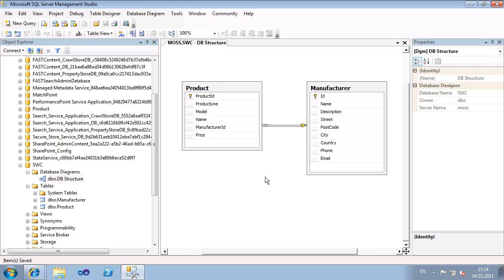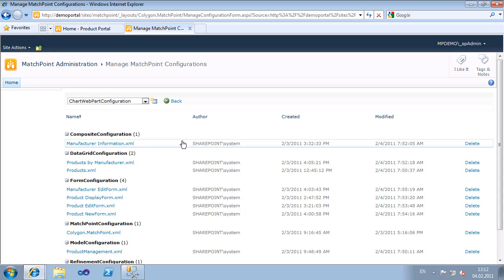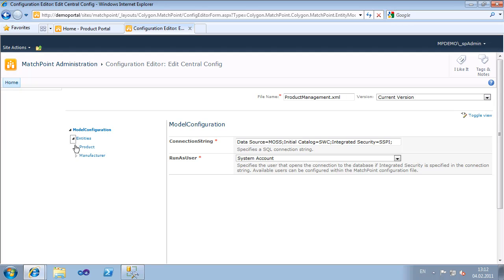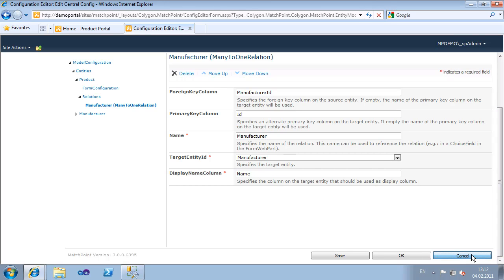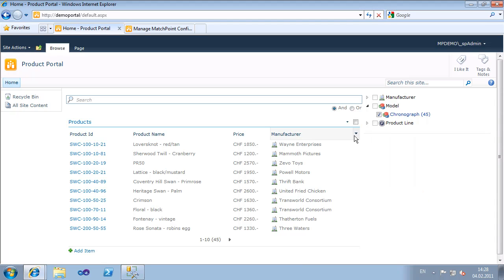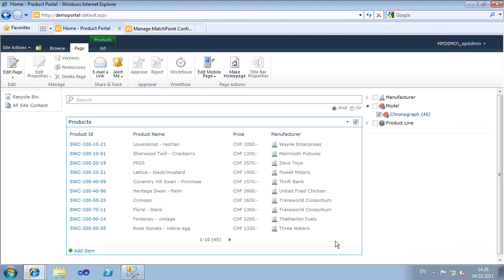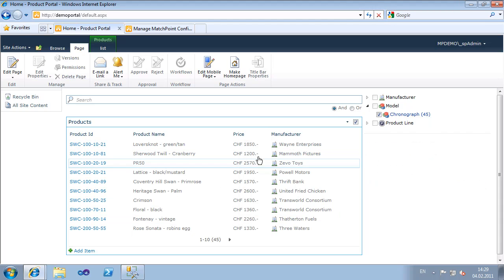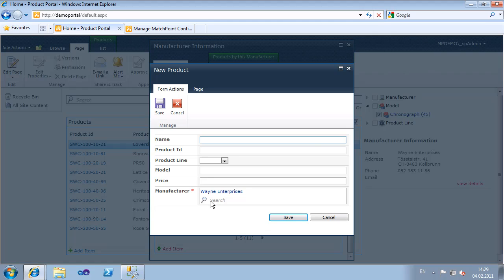Entity Model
If you want to fully integrate your external database application into SharePoint and BCS isn't powerful enough and too complicated, the Entity Model Provider might just be your life-saver. Define your model centrally and benefit from various concepts in MatchPoint: use Expression Variables to access your data. Render your data in Data Grid and Composite Web Parts and edit your data with the Form Web Part.